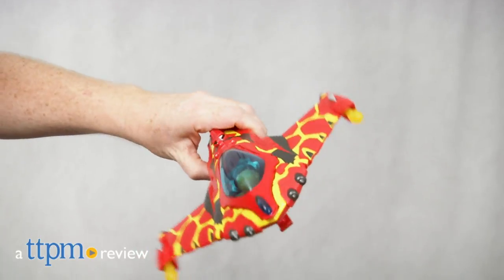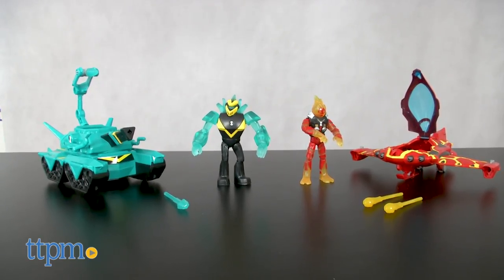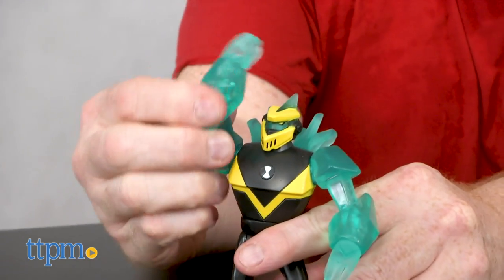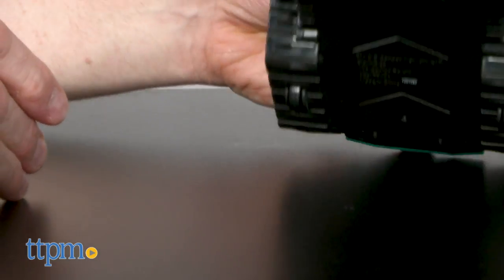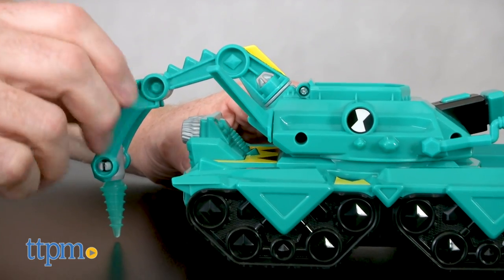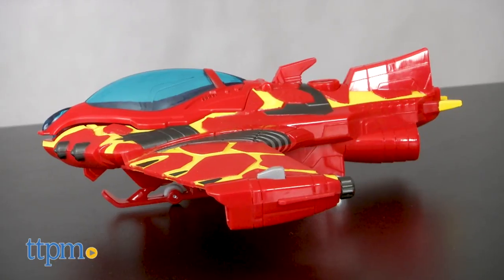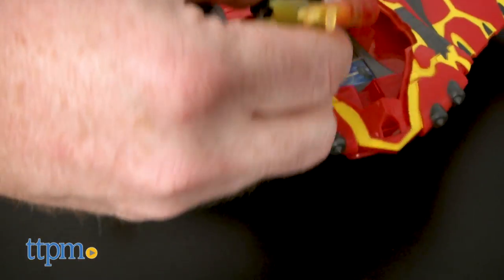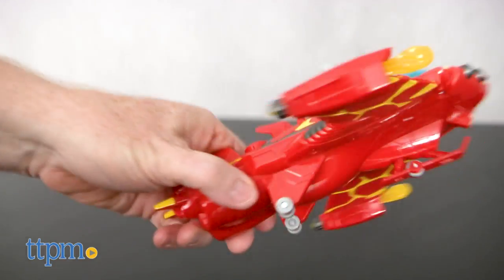Ben 10 Diamondhead Power Tank and Heatblast Rocket Flyer from Playmates Toys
Blast off with two NEW figures and vehicle sets from Cartoon Network's BEN 10. Introducing the BEN 10 Diamondhead Power Tank and Heatblast Rocket Flyer from Playmates. Checkout our video and review for more on these cool new additions to the BEN 10 toy universe. For full review and shopping info

Product Info: The Cartoon Network series BEN 10 delivers two new vehicles for ages 4 and up. Kids can play out adventures with their favorite super hero and two of his alter egos from the planets Pyros and Petropia. The Power Tank includes an exclusive fully poseable Diamondhead action figure that stands 4 inches tall and has translucent arms and spiked back. The tank itself has a rotating cab and firing canon, there are wheels for rolling, though they are masked by fake trends. The diamond drill extends from the arms and can be turned manually. The green crystals of Petropia make up this Power Tank. The Heatblast Rocket Flyer comes with exclusive Heatblast figure. This awesome aircraft rolls and fires launchers. Heatblast lies face down to see his cockpit screen. The ship has a cool cockpit canopy and fires molten missles. From the planet, Pyros, this super flyer has twin rocket engines. Each set comes with a few decals and some small attachments which may require some simple adult assembly.